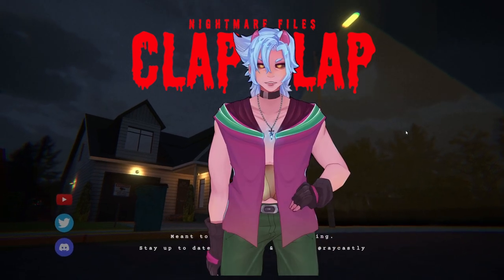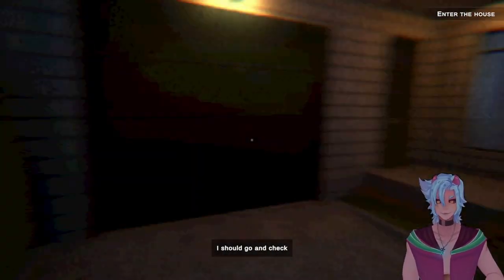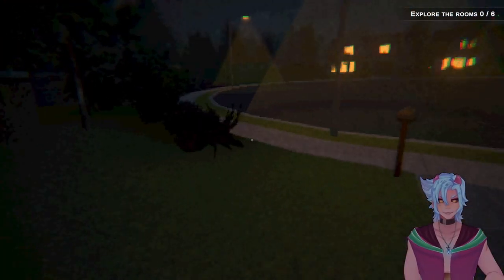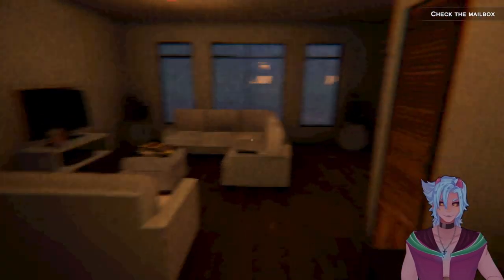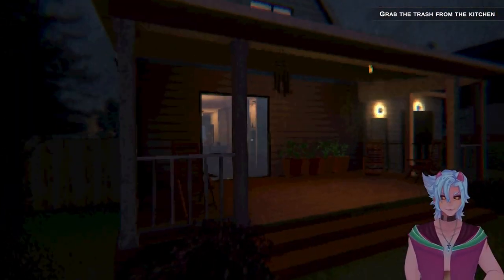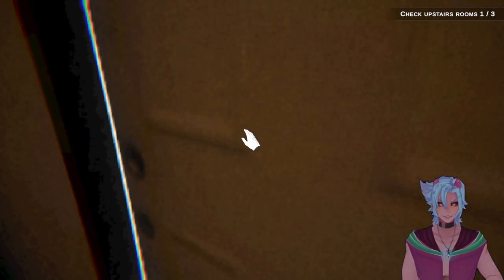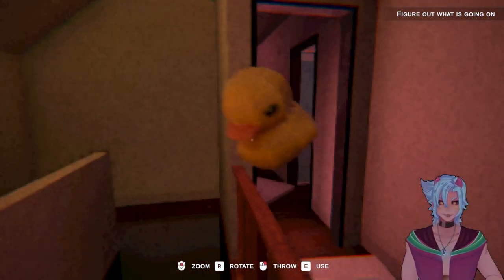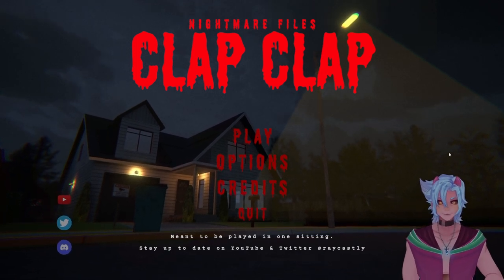Getting Clapped In A Horror Game - NIghtmare Files Clap Clap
Does anyone remember the Clapper? This game took a nostalgic product and made it in to a fantastic horror experience!

The Nightmare Files Clap Clap delivered a great atmosphere with wonderful pacing between events. I look forward to more for the devloper becasue this was a fantastic new Indie Horror Game!!!

If you want to come and hang out with me outside of YouTube I stream on Twitch Wed-Sat at 10pm MT